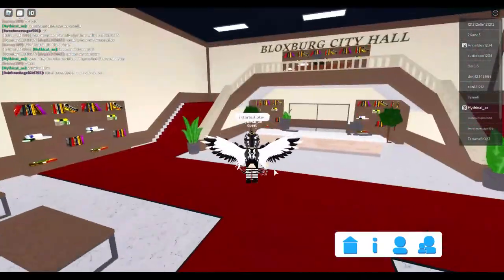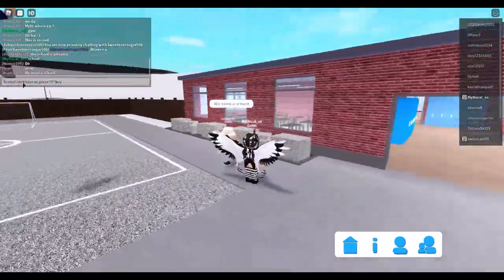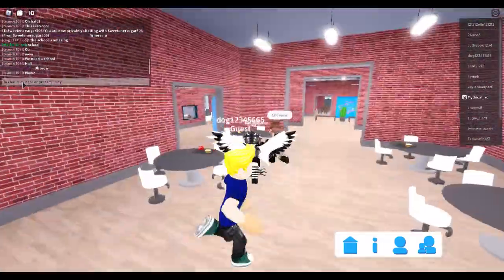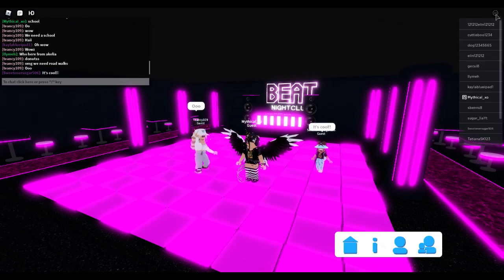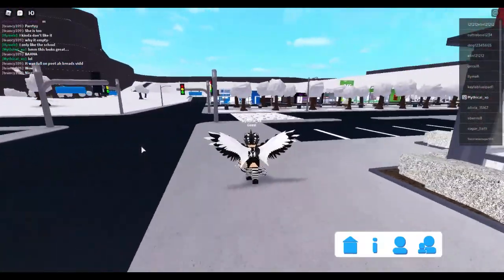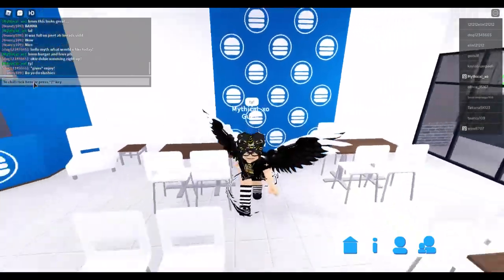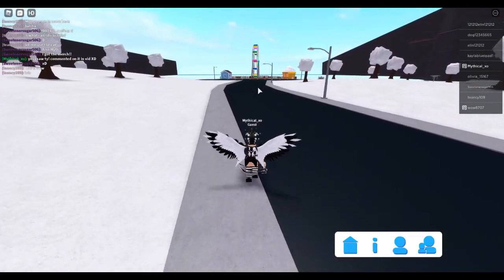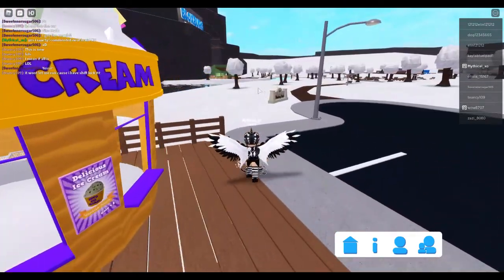Exploring the Bloxburg Revamp!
Hey MythicalSQUAD Welcome bk to another video! Today we explore the bloxburg revamp and see some of the new ideas! I also tell you some ideas id like to see in bloxburg!
Credit to HRLY for the video idea (Harlishere2019)